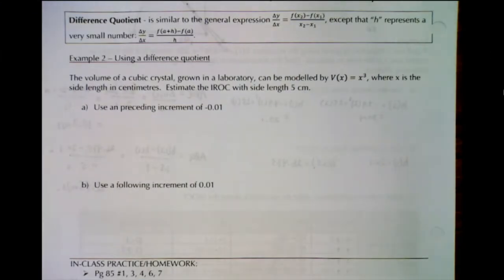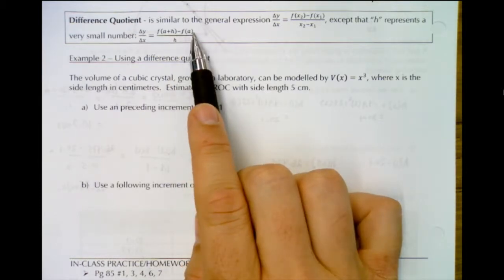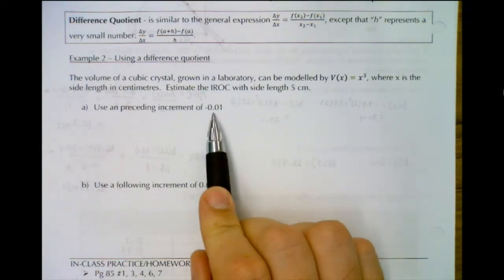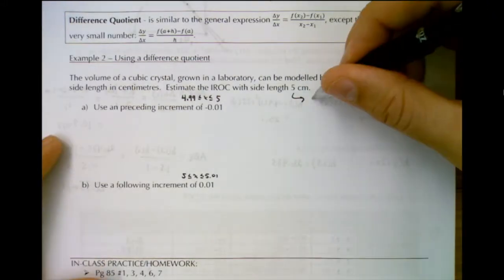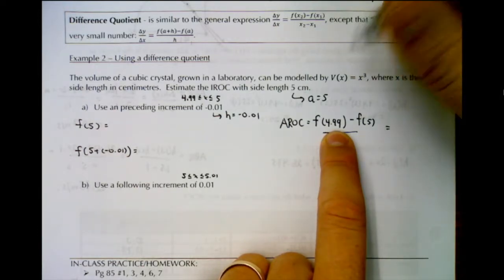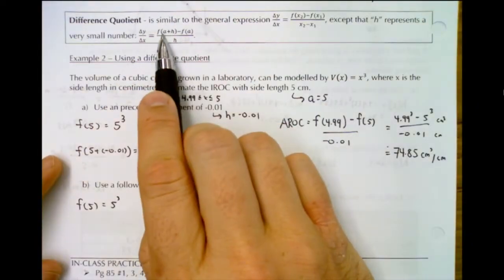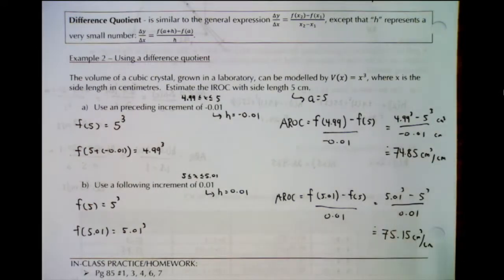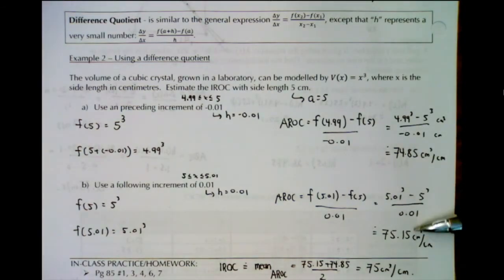MHF4U1 - 2.2 - Instantaneous Rate of Change - Part 2